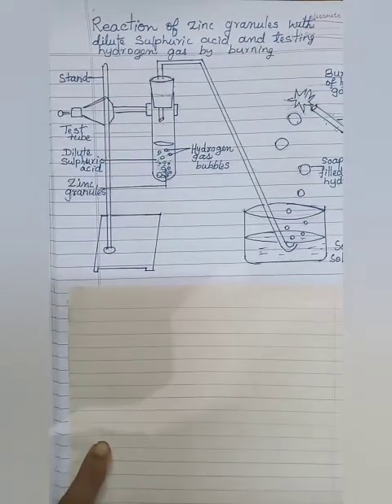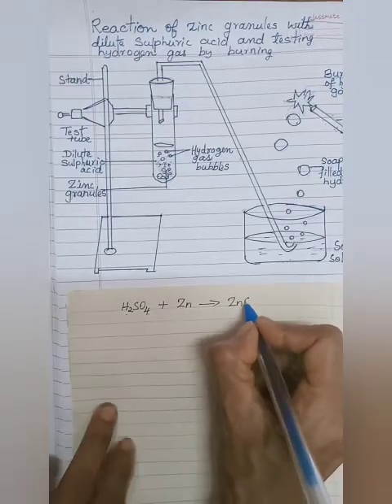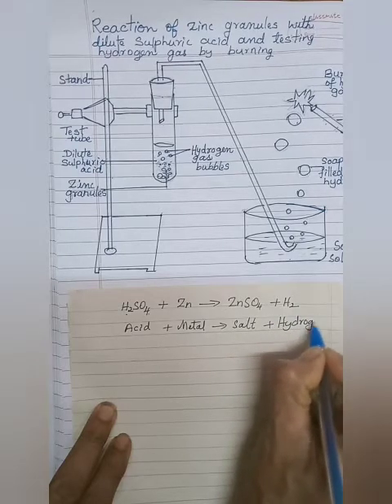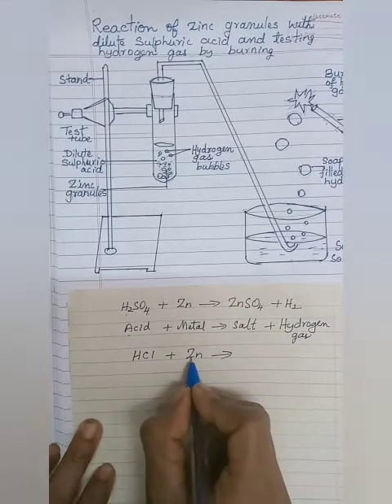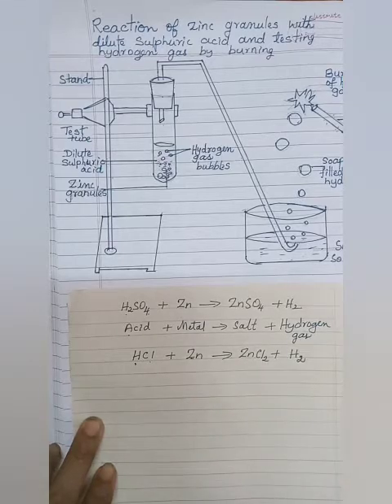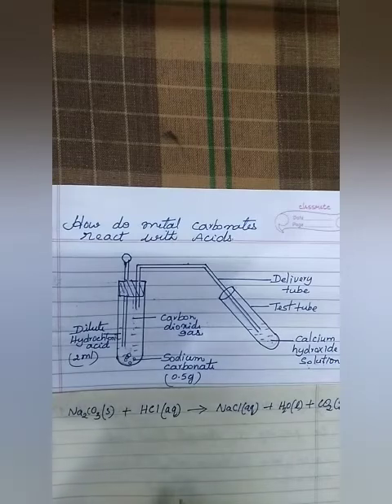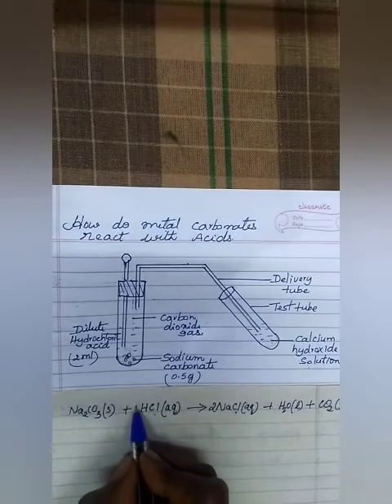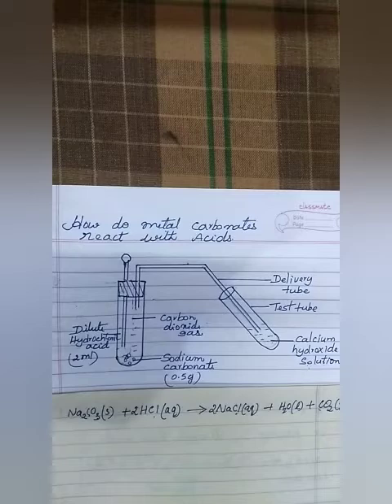Acids, Bases And Salts / Chapter 2 / Class 10 / Part 2 /